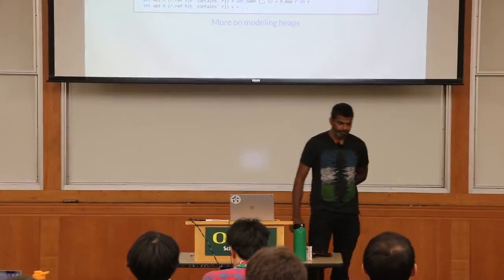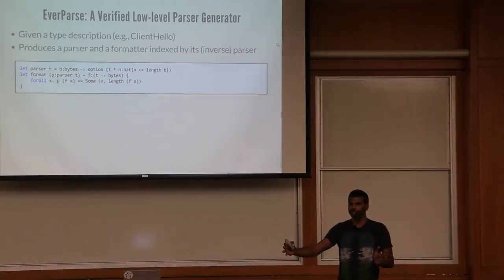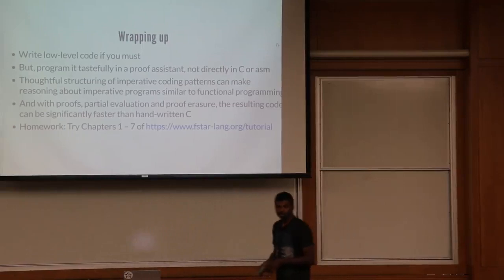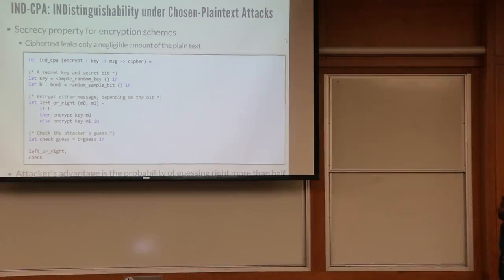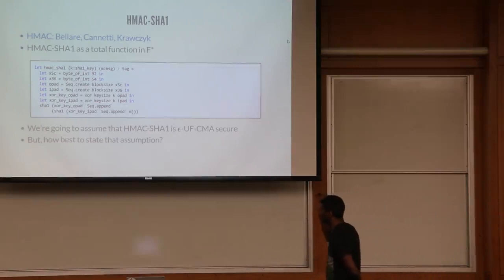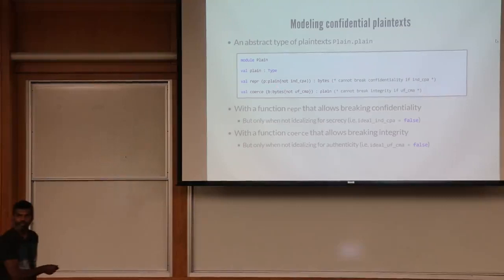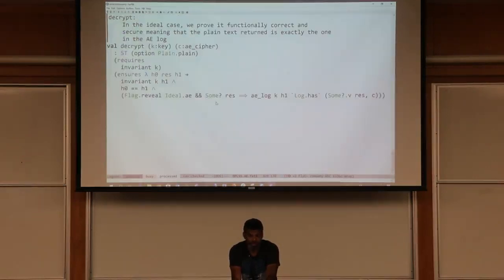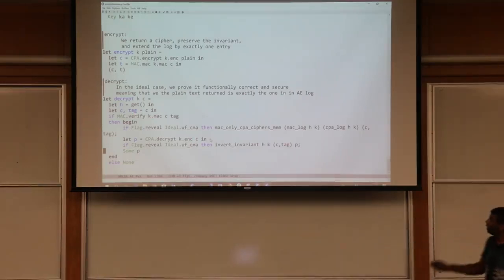Verifying Low-level Code for Security and Correctness using F* [2/4] - Nikhil Swamy - OPLSS 2019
Title: Verifying Low-level Code for Security and Correctness Properties using F*
Speaker: Nikhil Swamy, Microsoft Research
Date: Thursday, 27 June 2019, Session 3